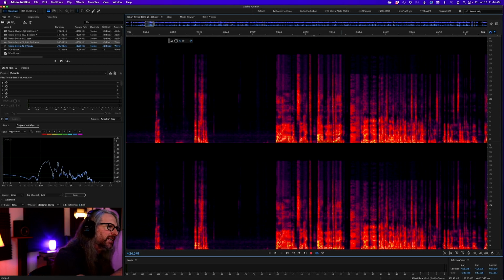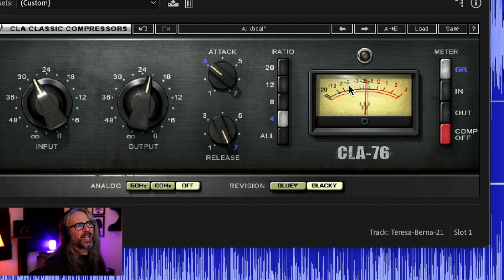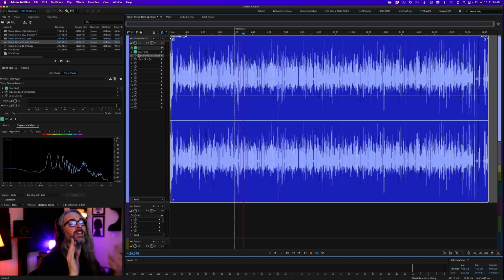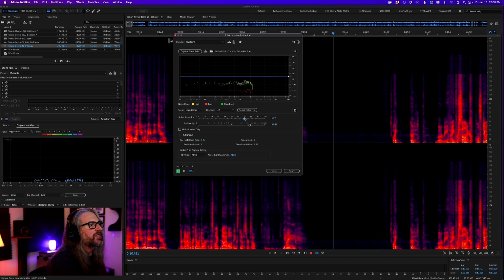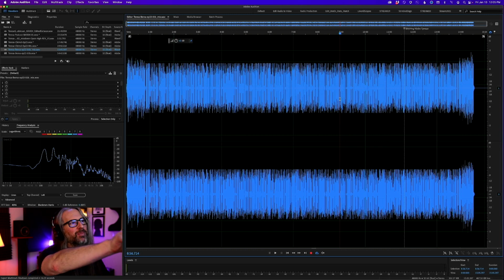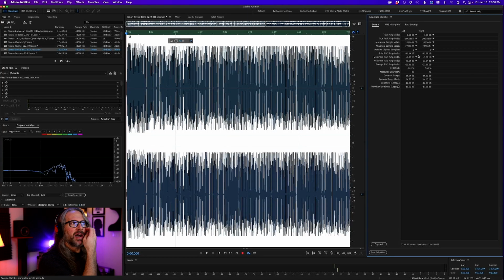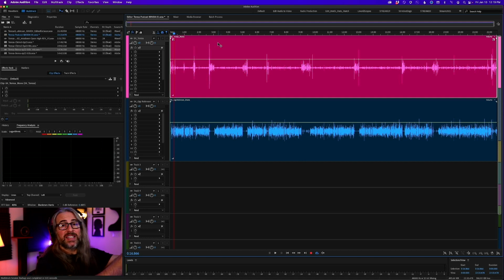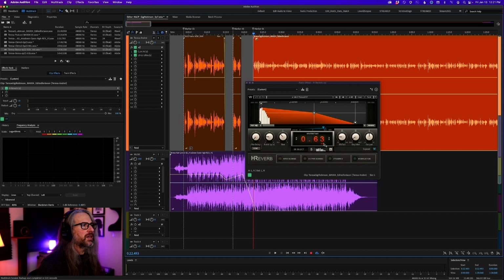Masterclass | How to Mix a Podcast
In this week’s Masterclass, we’ll dive into techniques for mixing a great sounding podcast. This will include using compression and limiting, stem separation, loudness management, ambience replacement, noise reduction and sound design for recreating environments.